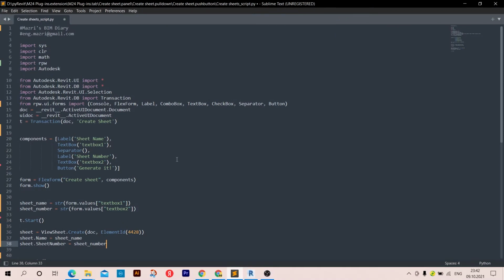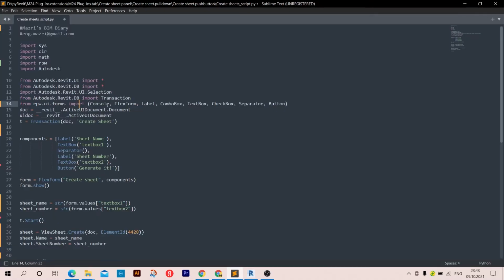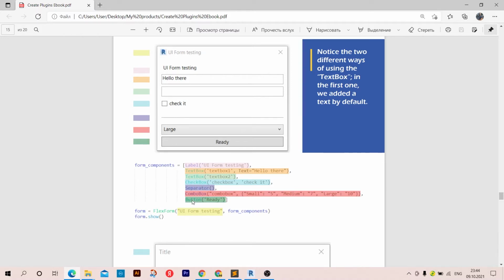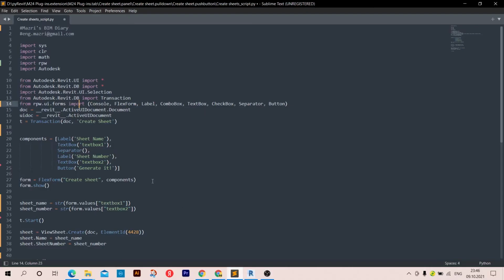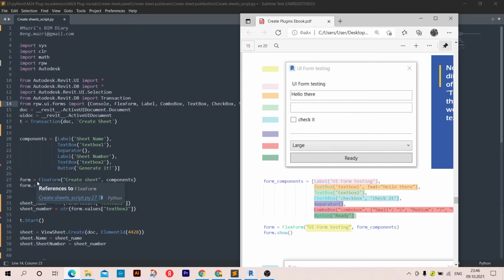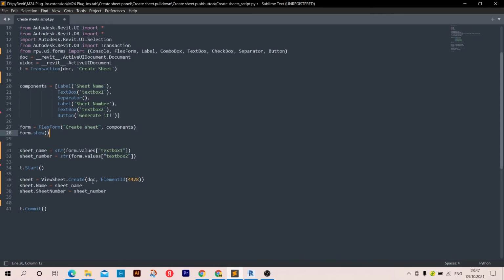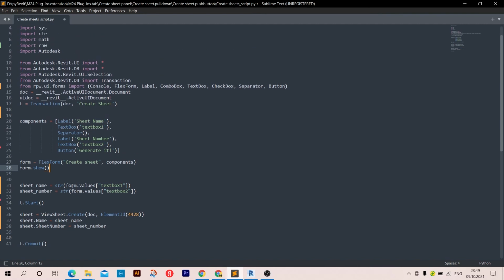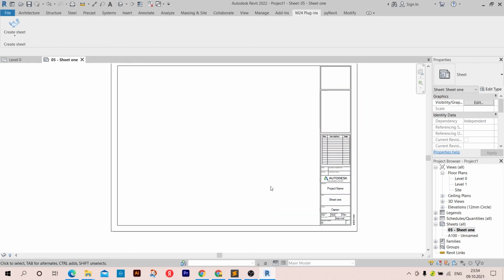Make your own Revit Plug-ins using Python ep_02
Make your own Revit Plug-ins using Python.